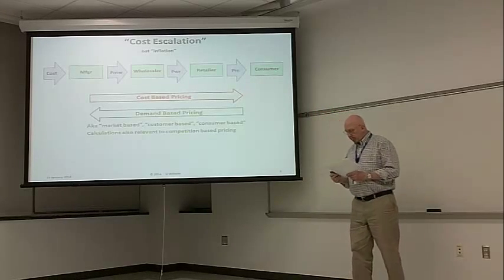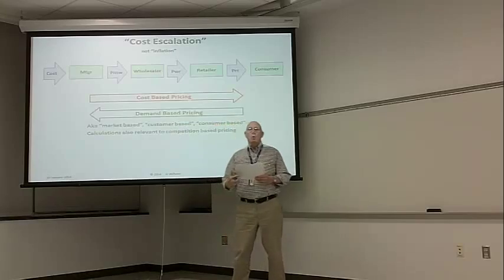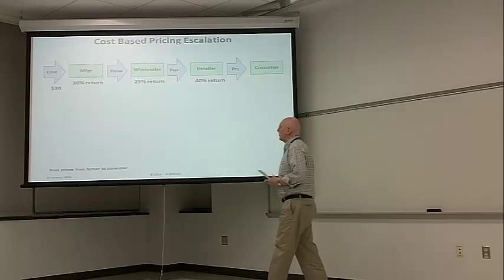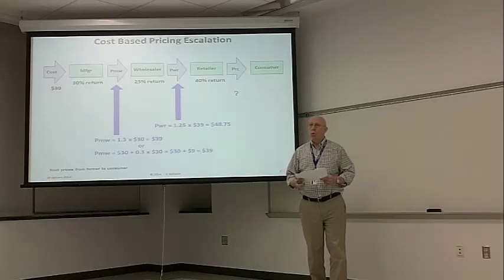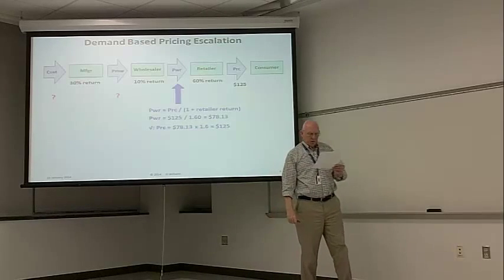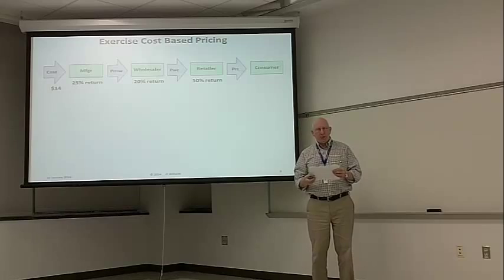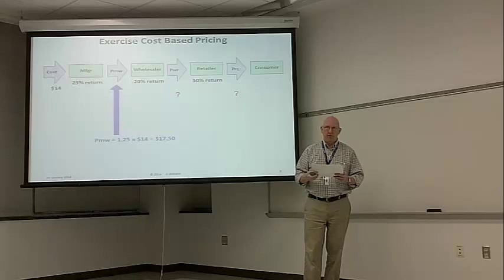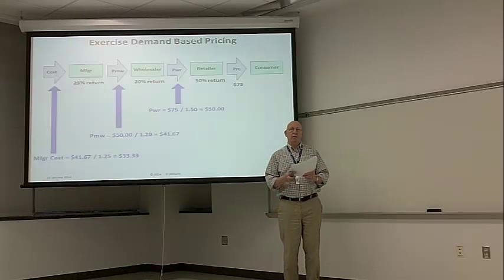Price Escalation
This video covers price escalation, how prices change from the manufacturer to the consumer as the manufacturer, wholesaler and retailer all add a bit of markup before it gets to the consumer.  It looks at cost based and demand based pricing.  The video includes examples and exercises.